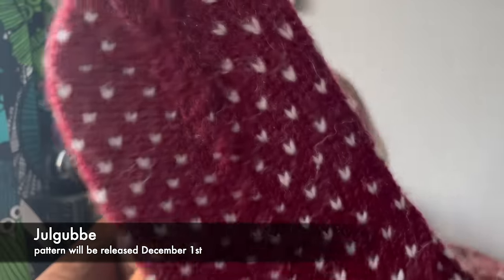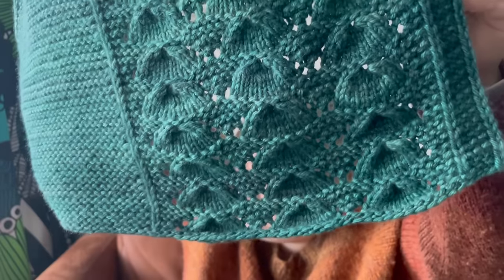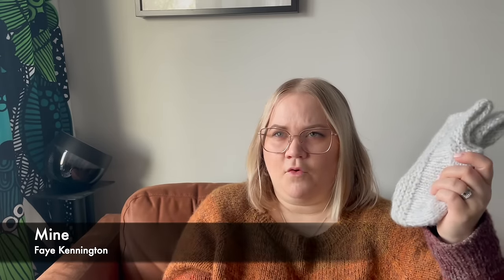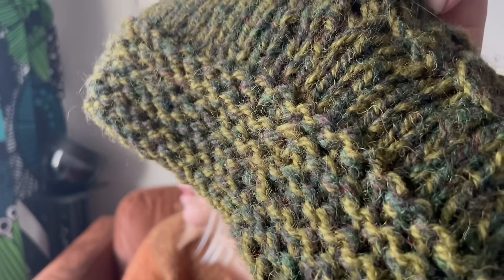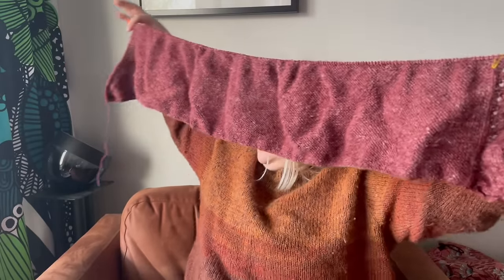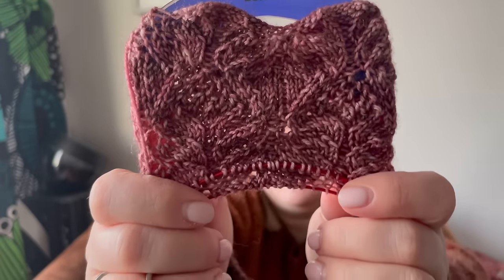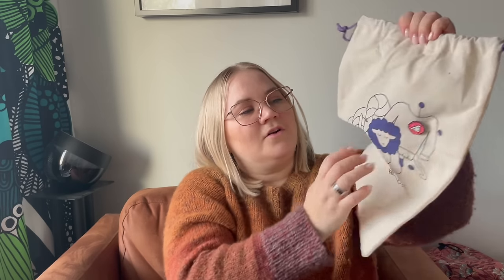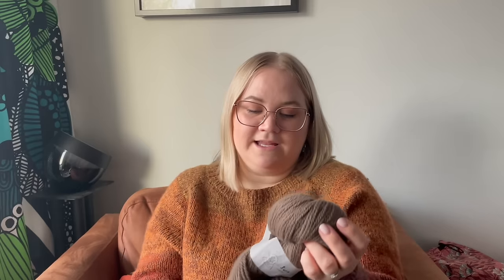Episode 60 - Barcelona Knits and Christmas knitting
I'm a knitter and a knitwear designer from Finland and this is my knitting journal where I share all things knitting related. I share all about the designing process and give you an opportunity to see behind the scenes.

I am wearing:
Lento - Jonna Hietala

Julgubbe socks - pattern in testing

Coastland cowl - pattern in testing